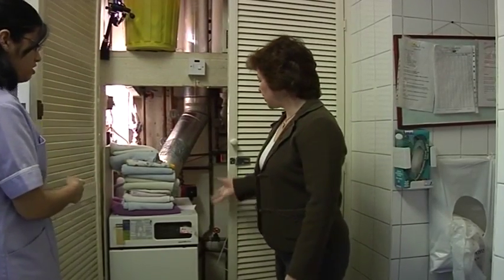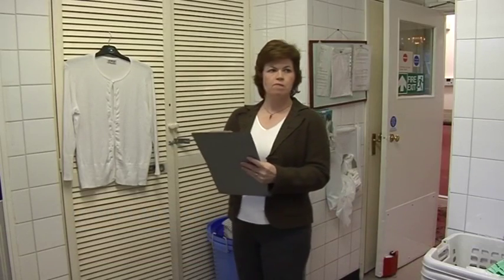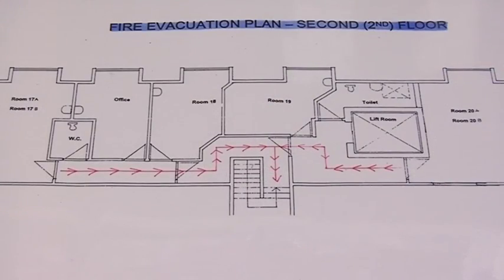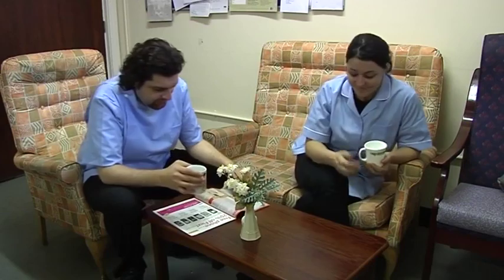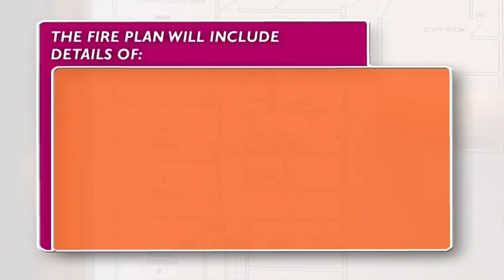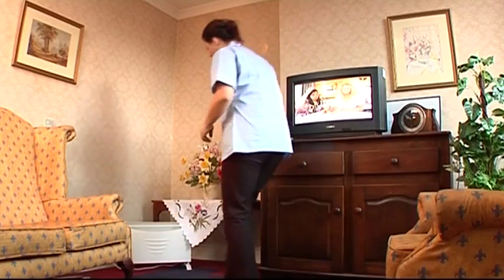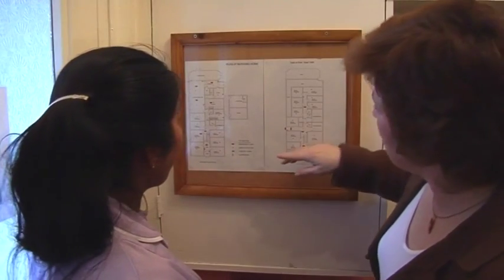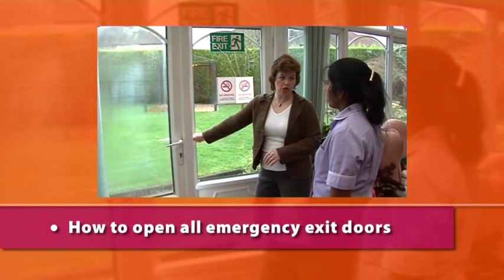Archive: Fire Safety 2: Drills & Evacuation Sample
to place your orders and take advantage of the FREE delivery on all online orders.